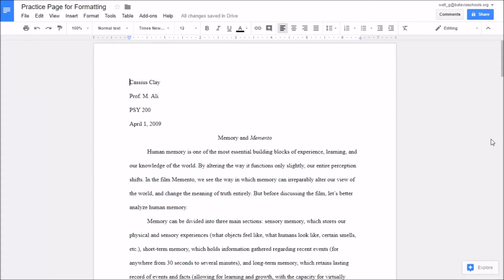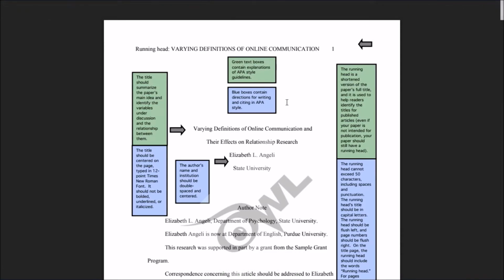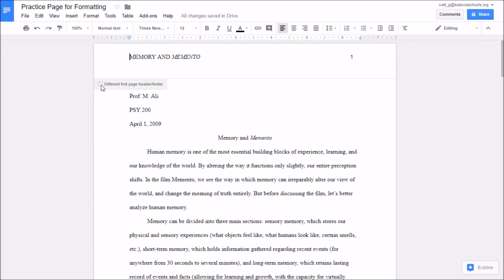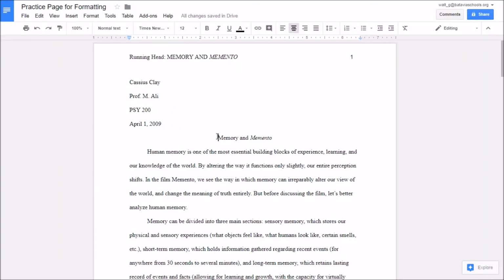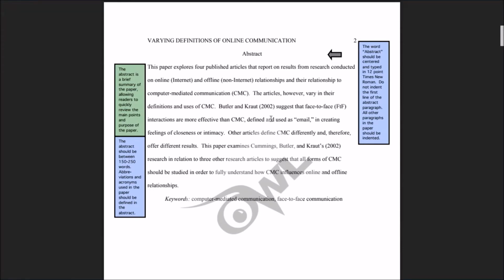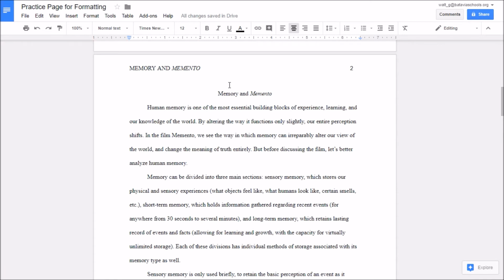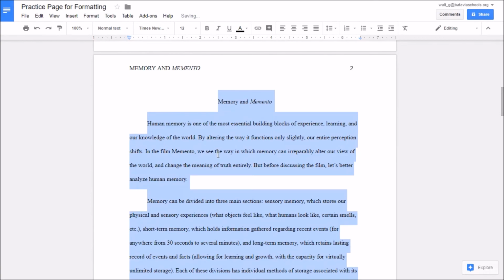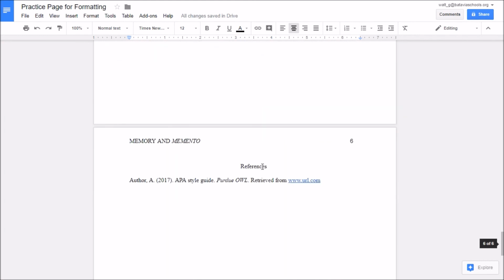APA Paper Formatting Details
Here are the requirements for formatting and including the necessary information in APA format.